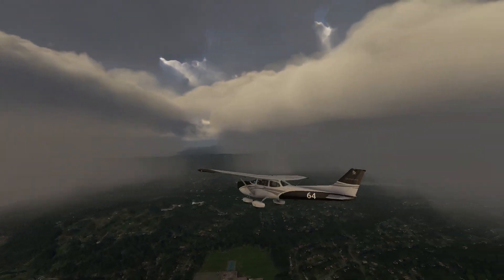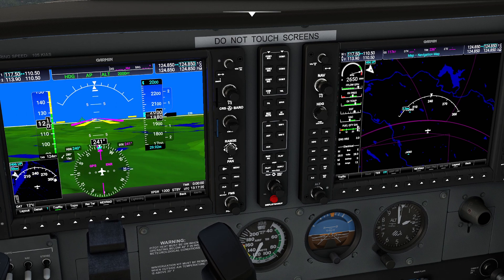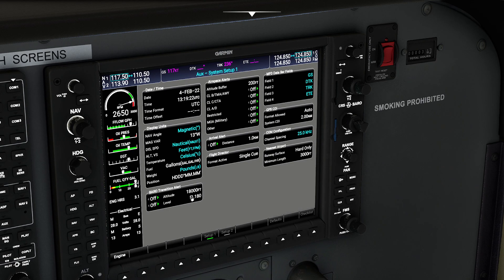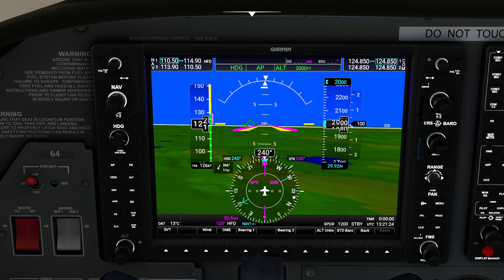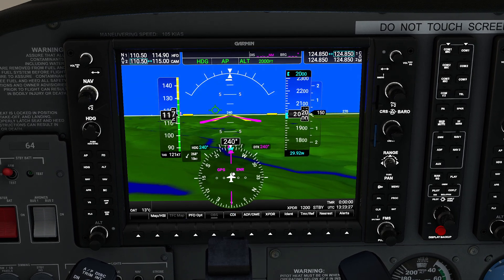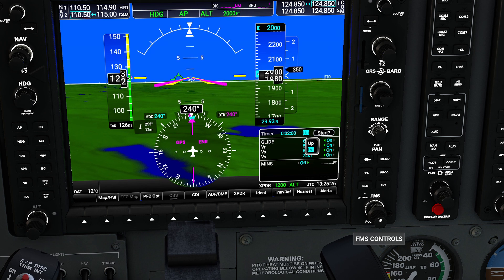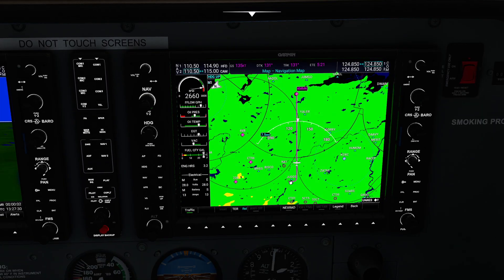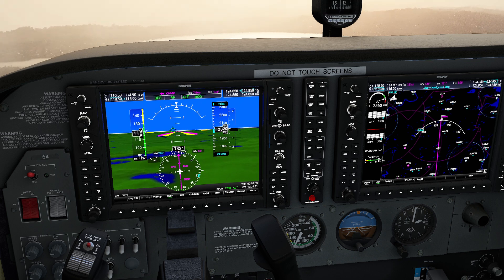MSFS - G1000nx Display Controls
In this video, we go over how to tweak the display of the WorkingTitle G1000nx.